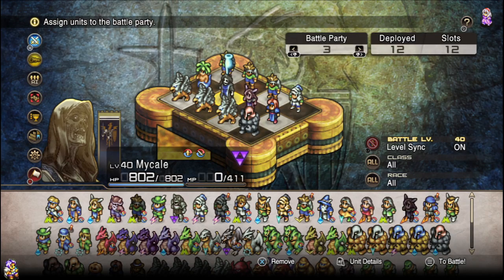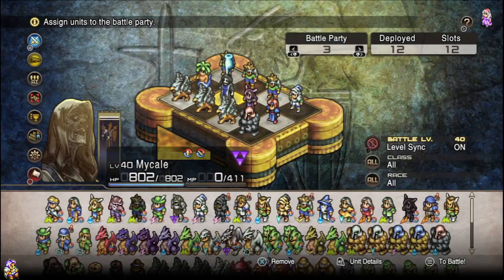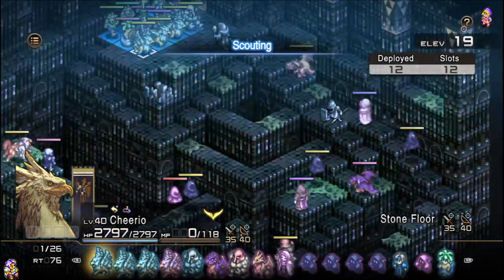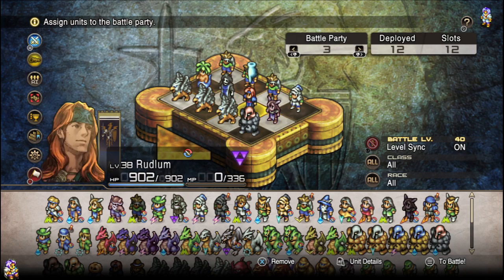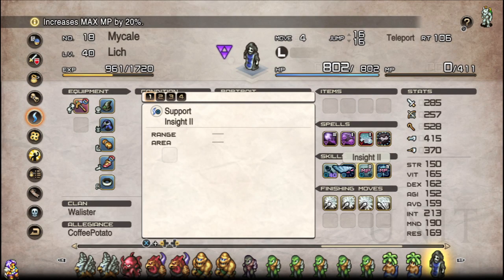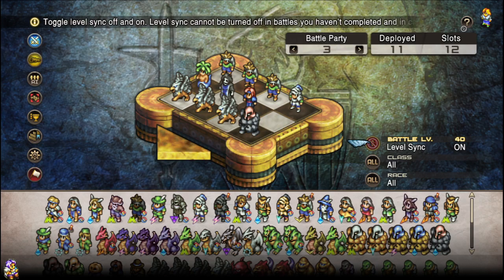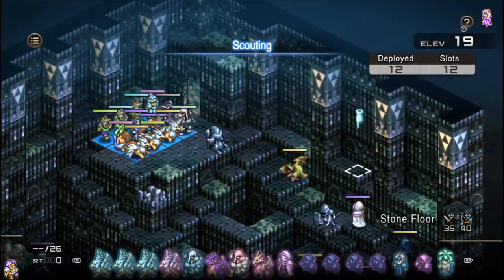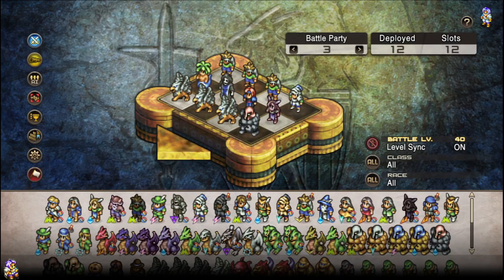Tactics Ogre Synergy of the Day: Hypersonic Bird Missile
This one's a bit more random, but fun when it works. Do you like birds? Do you have a Lich? Do you have an inevitable war chest of pumpkins from POTD? want to just start with 50 MP on everyone? This is literally just an end game skill in Fell Seal, hilariously enough.